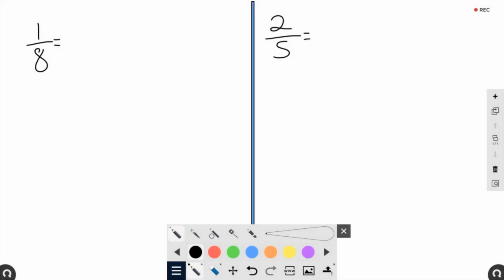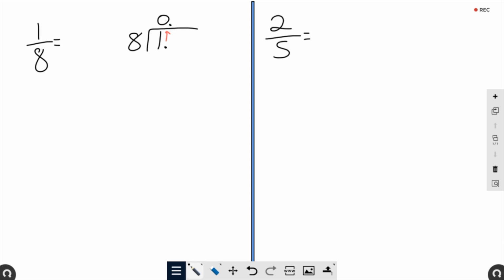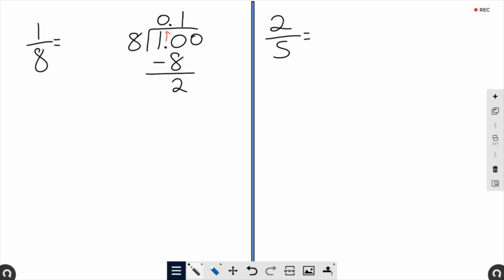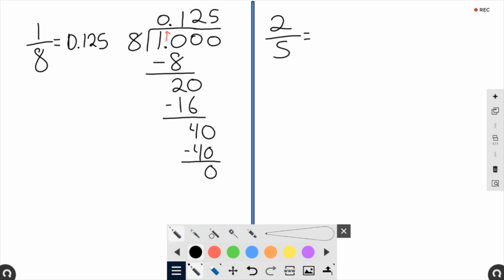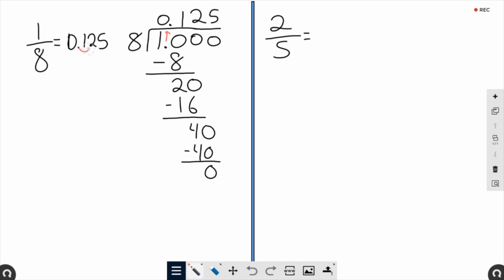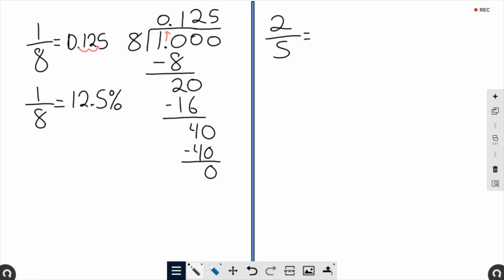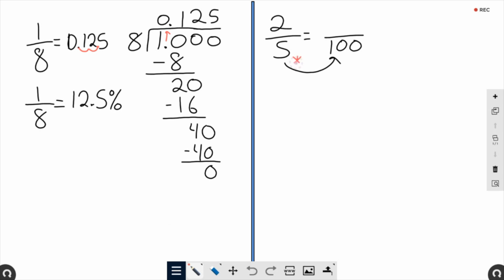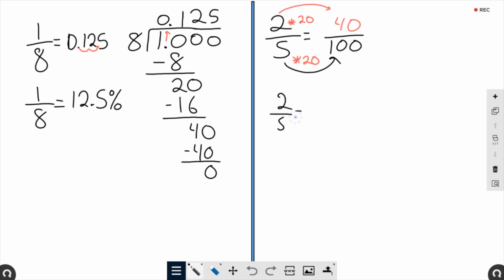Convert Fraction to Percent